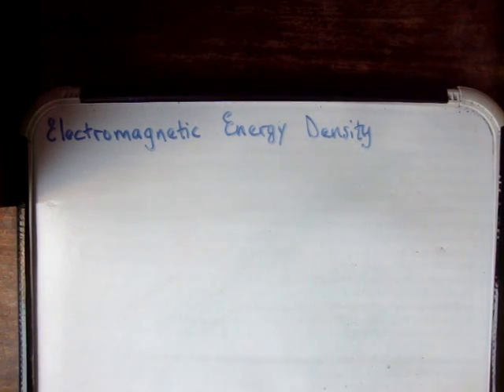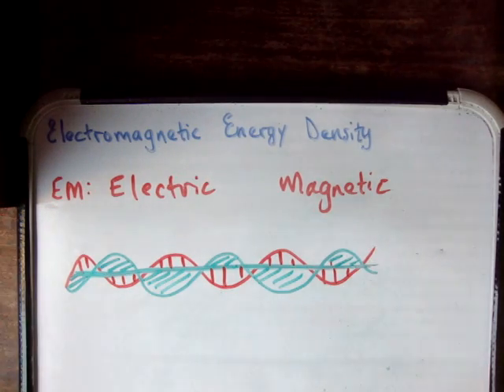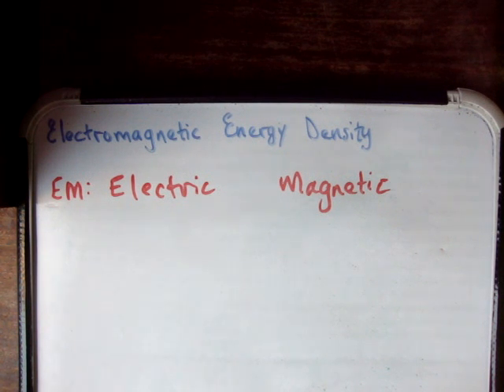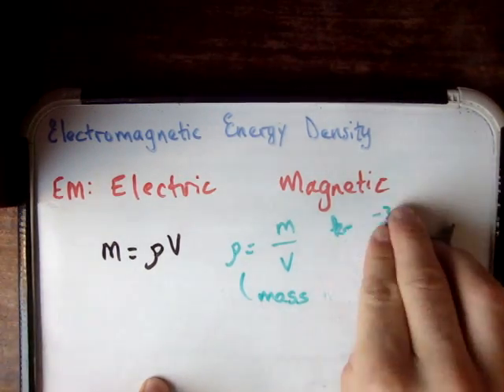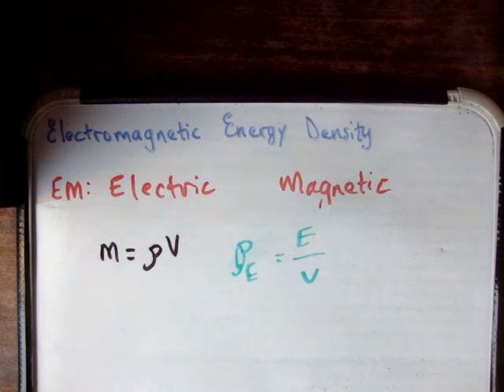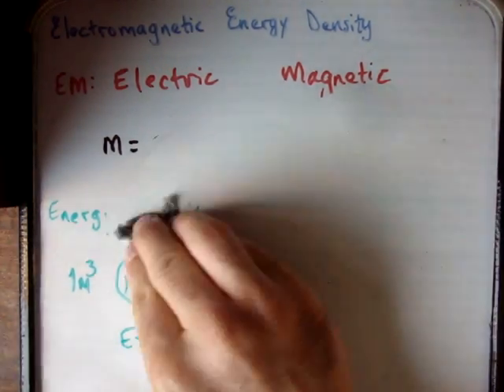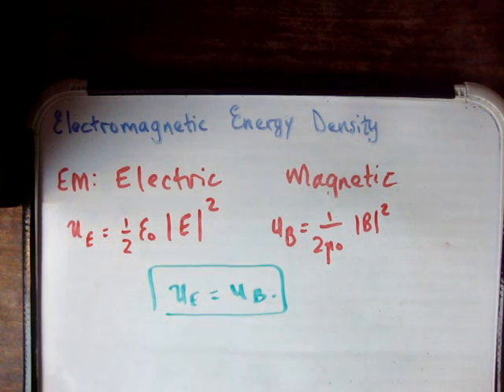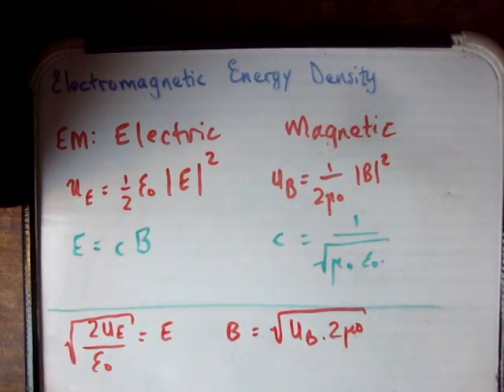EM to Optics 17 c : Electromagnetic Energy Density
Specifically here, I discuss the Electromagnetic Energy density. This is an older version of video 17a.